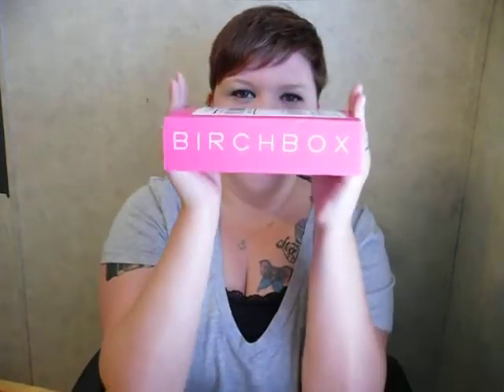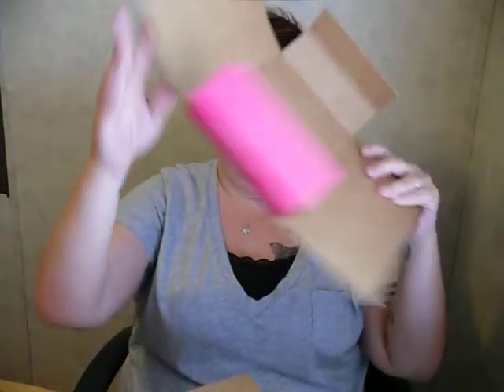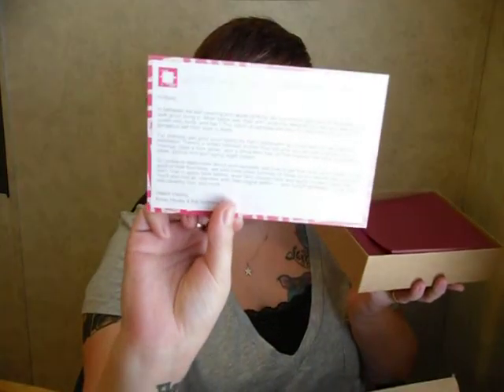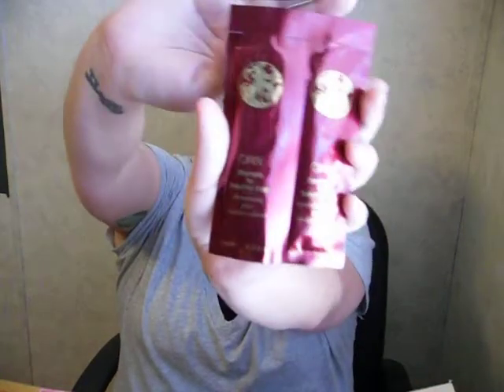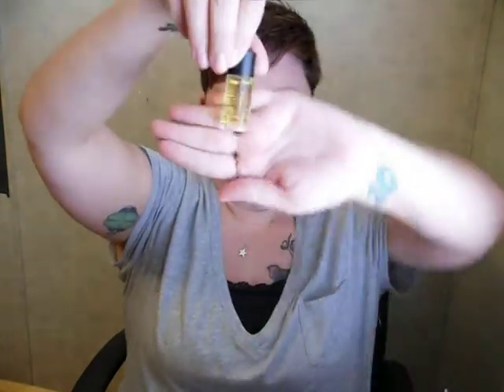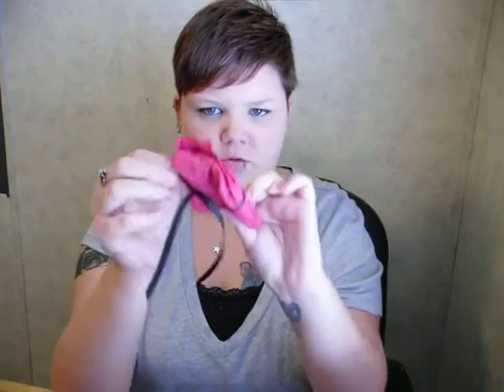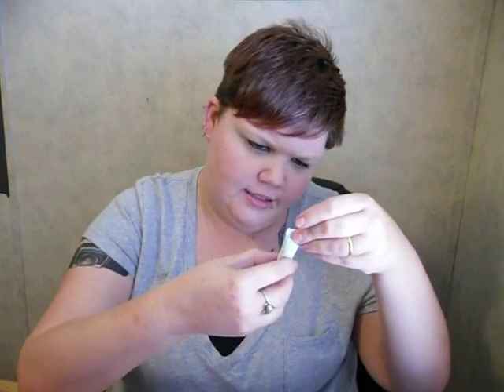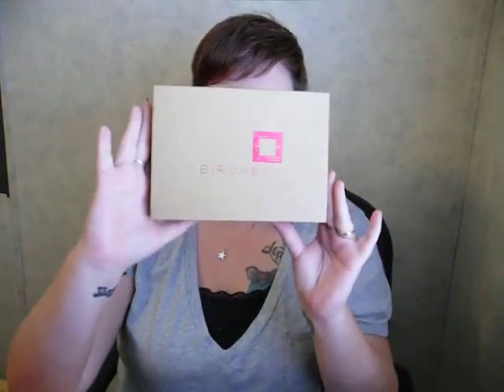BirchBox Review - October 2011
As always, some really cool finds in this month's BirchBox ! Let me know if you'd like me to do an in depth review of any of the products I got :)